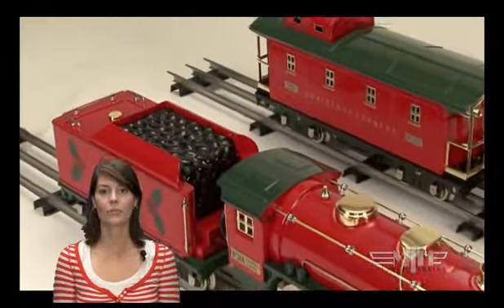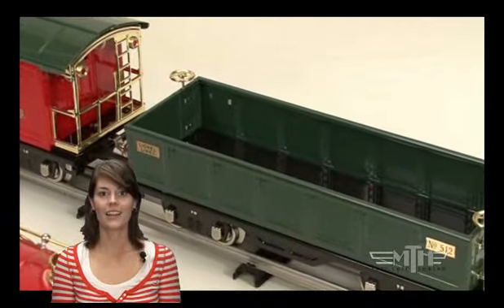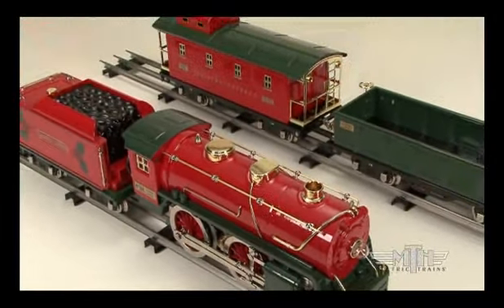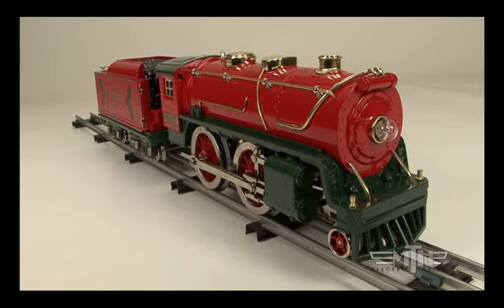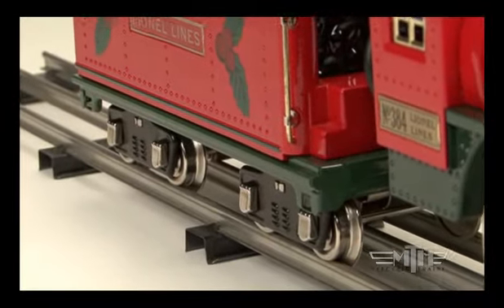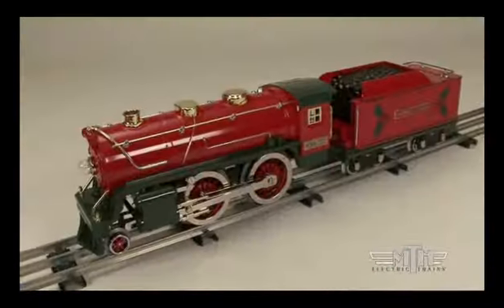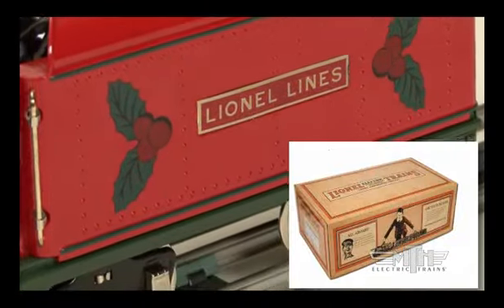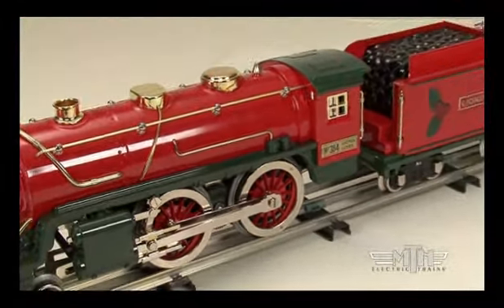384 Xmas Freight 10RTR15730updatev